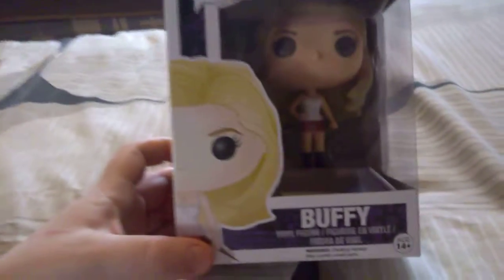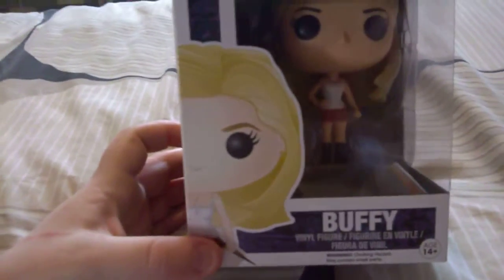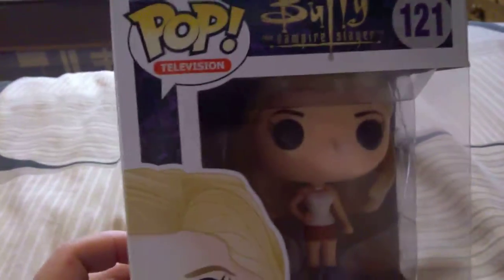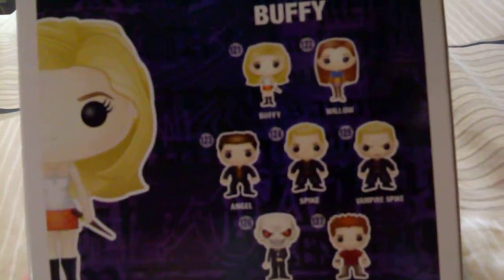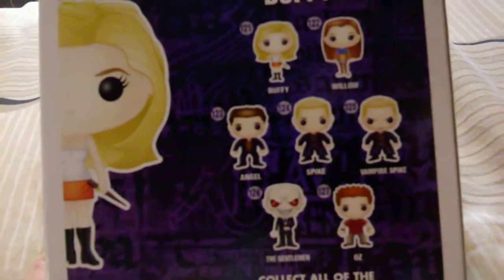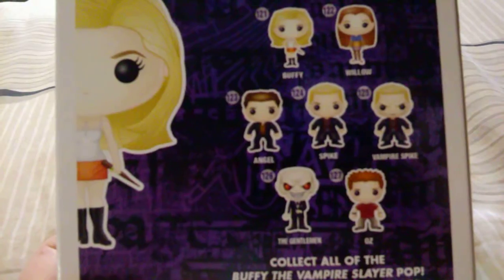Funko Pop Vinyl Unboxing, Buffy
This is an unboxing video of Buffy from the Buffy The Vampire Slayer line, this is a brilliant pop and I hope to collect the rest of the series.